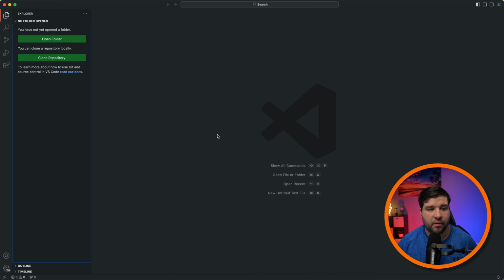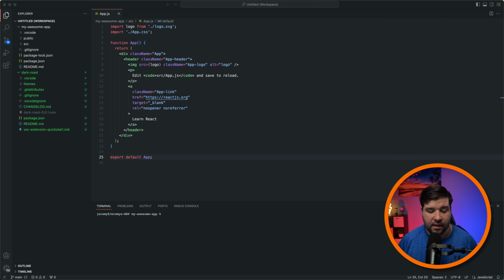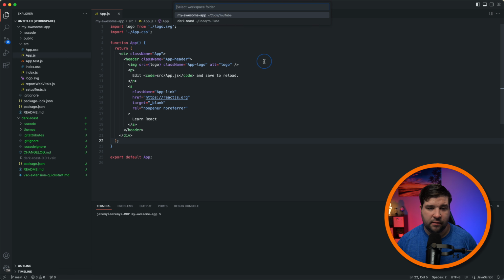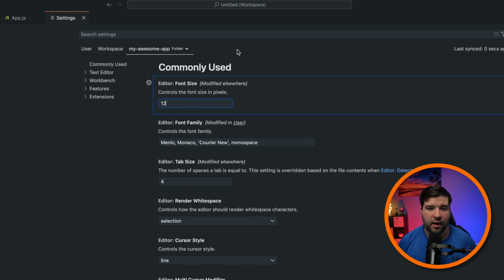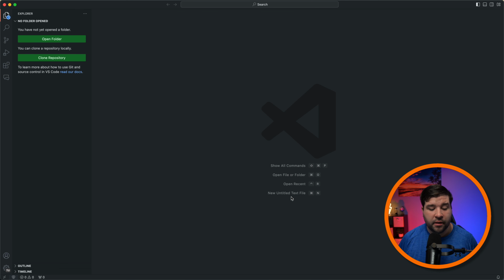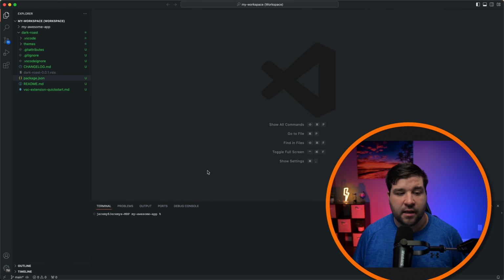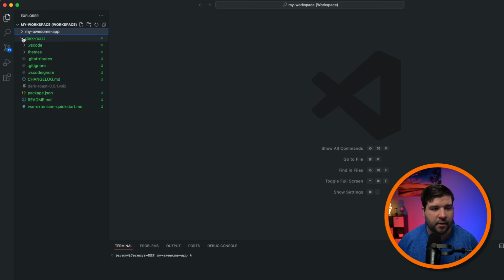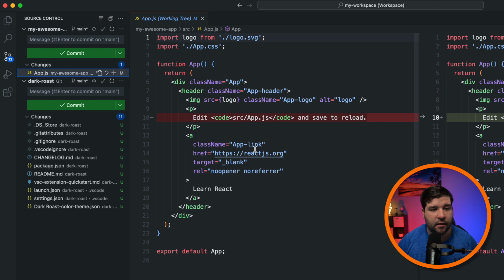Supercharge Your Workflow: VS Code Multi-Root Workspaces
Join me today as I dive into the versatile world of Visual Studio Code's multi-root workspaces. I'll show you how to manage multiple projects efficiently within a single editor instance, enhancing your workflow and productivity.

⏱ TIMESTAMPS:
00:00 - Intro
00:22 - What is it?
01:10 - Setting it up
02:47 - Customizing
05:22 - Working with Multi-Root Workspaces